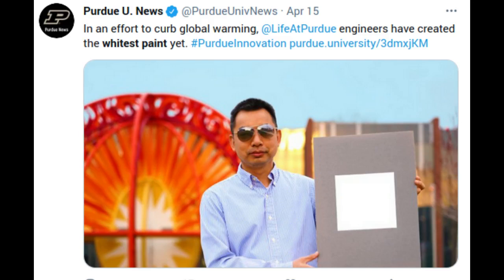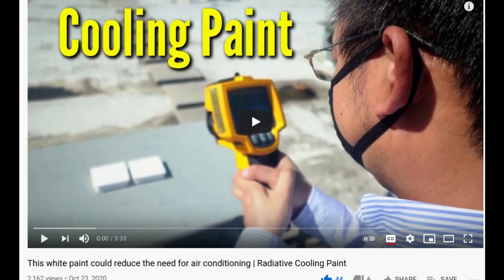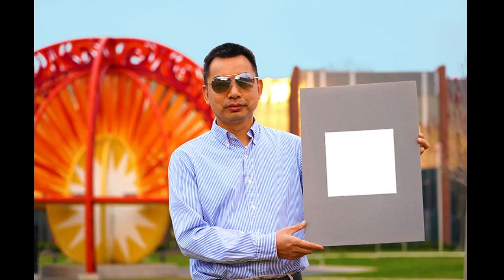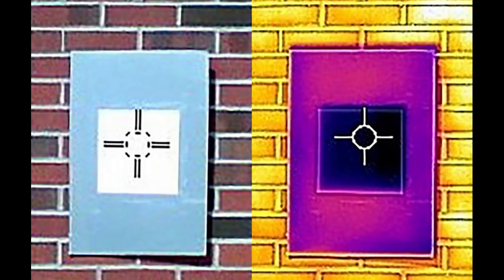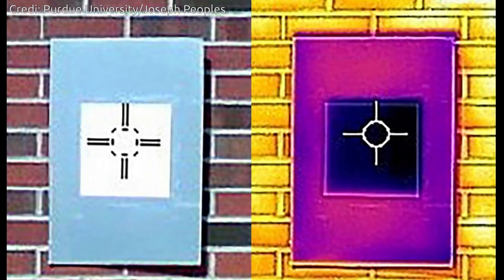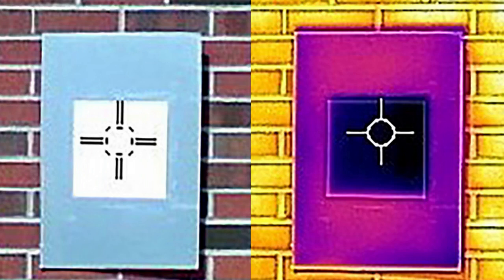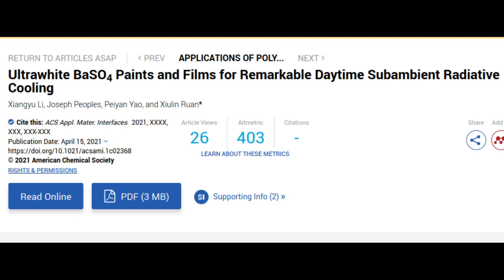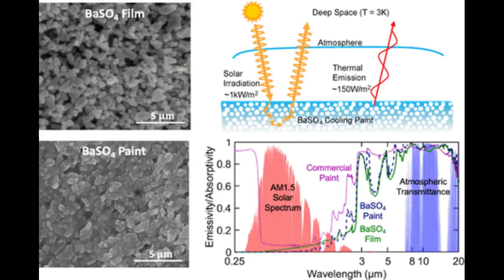The whitest paint will help to fight Climate Change by cooling Homes without AC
In an effort to curb global warming, Purdue University engineers have created the whitest paint yet. Coating buildings with this paint may one day cool them off enough to reduce the need for air conditioning.

Credit: Purdue University/Jared Pike
Credit: Purdue University/Joseph Peoples

Research paper: Ultrawhite BaSO4 Paints and Films for Remarkable Daytime Subambient Radiative Cooling